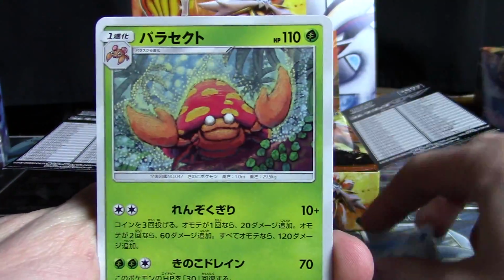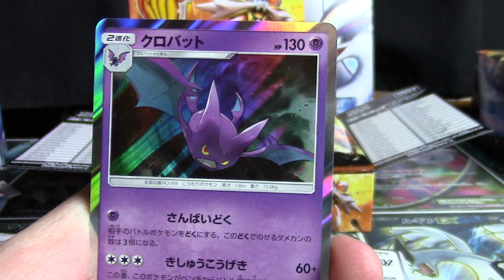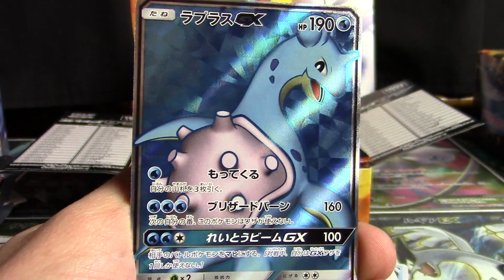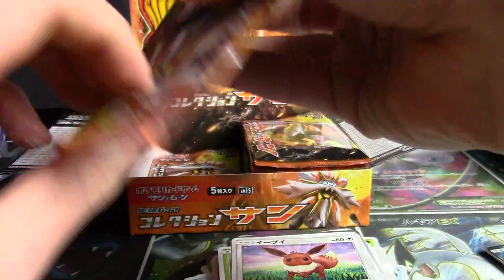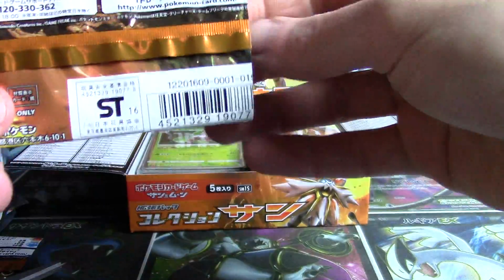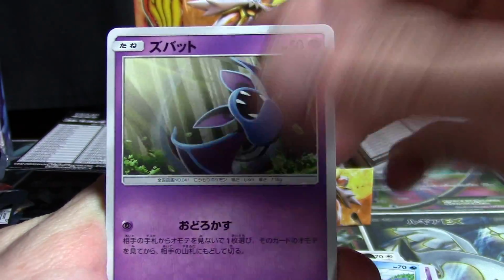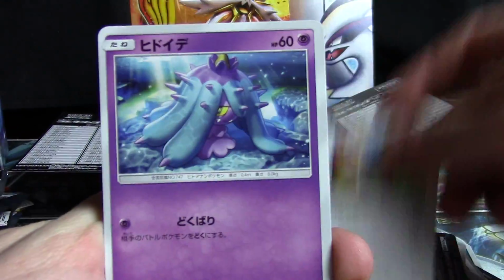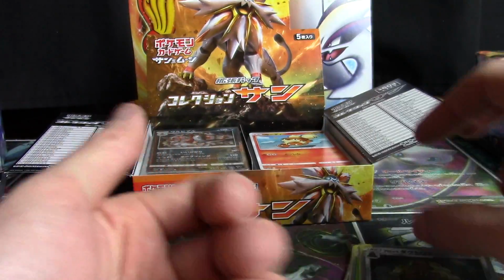Collection Sun Booster Box Opening! (Box 12 of 20!)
Don't forget to leave your winning side in the comments section after the video is over. Thanks for your participation and support!